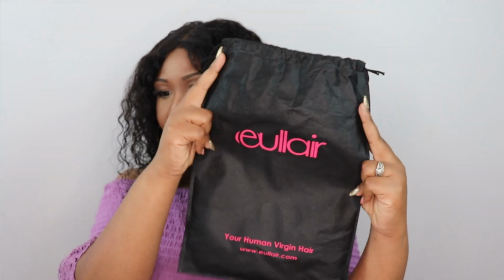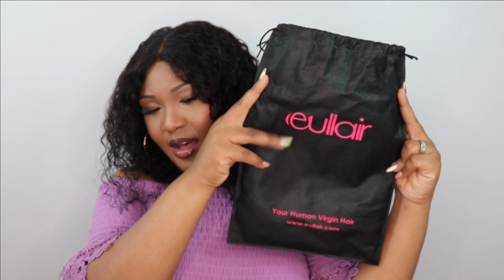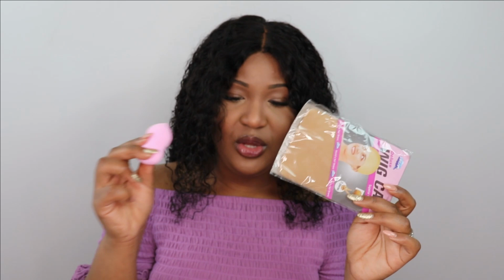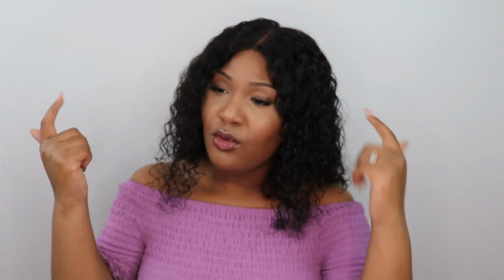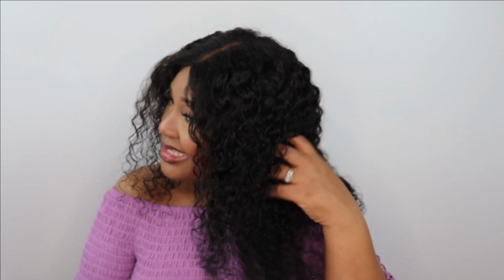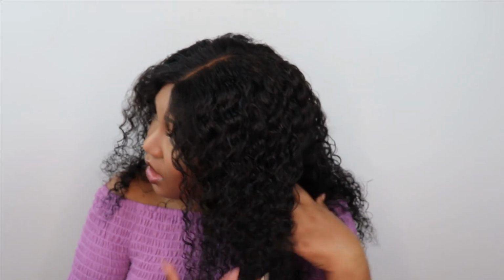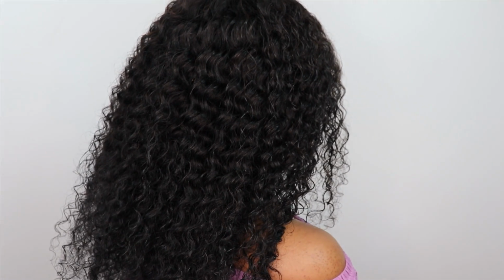100% HUMAN HAIR|| DEEP CURLY 24|| EXTREEMLY AFFORDABLE|| FT EULLAIR|| TASHINA BEAUTY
Hey Beauties,

I am back with another beautiful one by Eullair Hair. This wig is a 13X4 Lace front wig deep curly 24 inches.  All information for this unit is down below. I love the curls on this one.

Wig Band

Tashina Beauty channel here: shorturl.at/gijyA